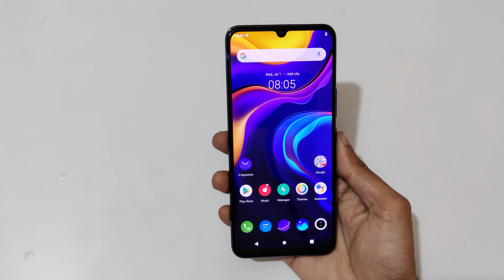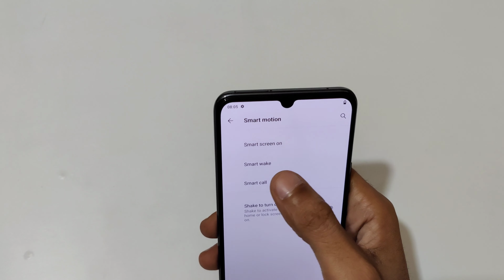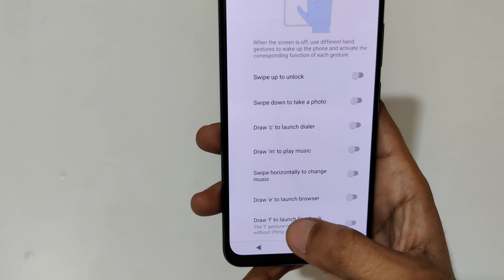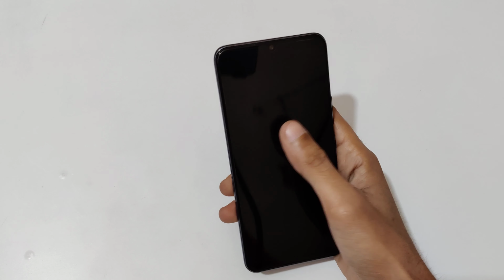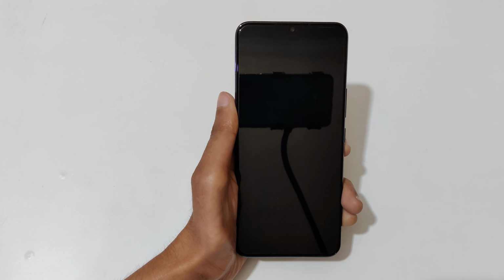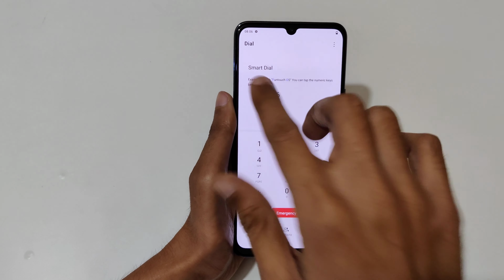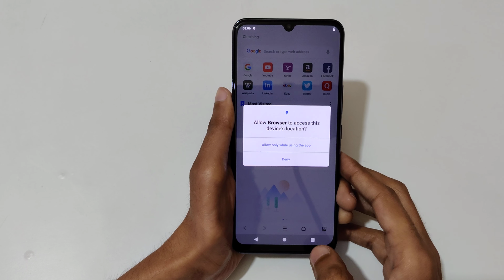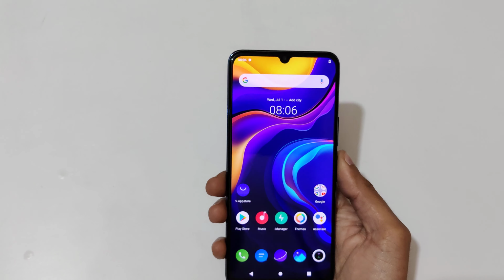Vivo V20 SE Smart Wake Feature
I am gonna show you how to enable and use smart wake feature in Vivo V20 SE Smartphone. Very helpful and convenient feature, applicable on all Vivo Smartphones.